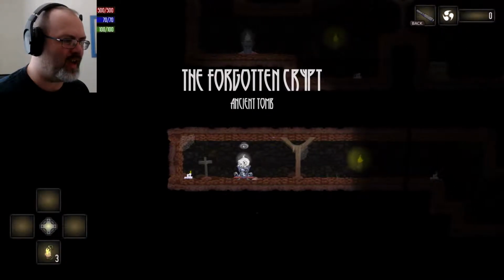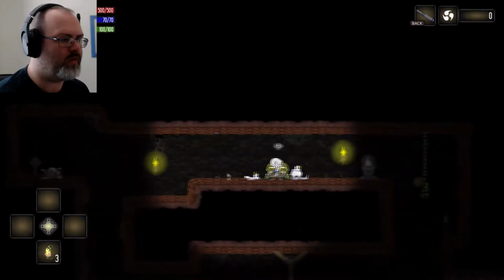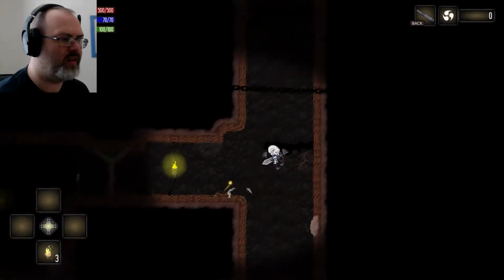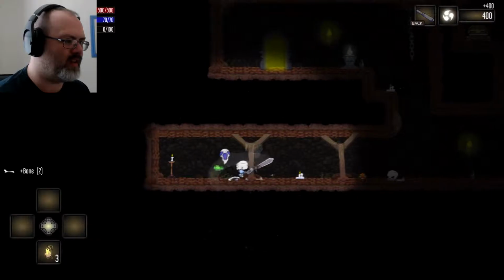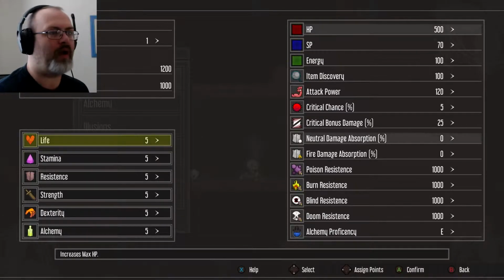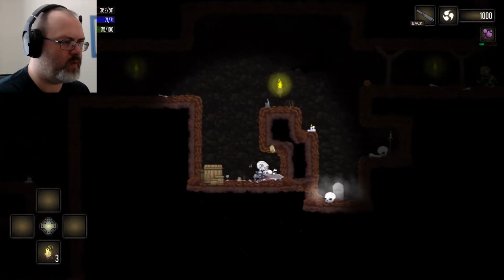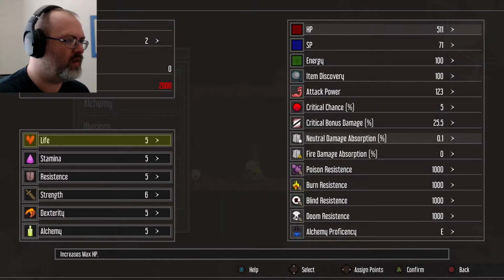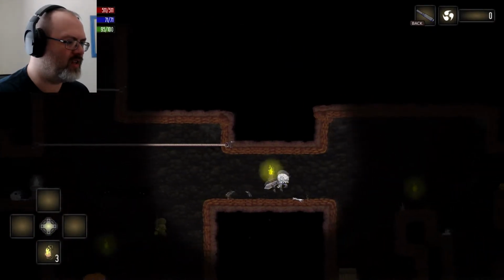Dark Medieval Times - Demo | Bones Of The Dead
Thank you to Industrial Angel for recommending this game to me, Dark medieval times is an indie platform adventure game that while unfinished shows a lot of promise.

My Awesome Patrons - Shari Frew, SKPacman, Burpy Star Princess, Bobarp, Darklight Dreamer